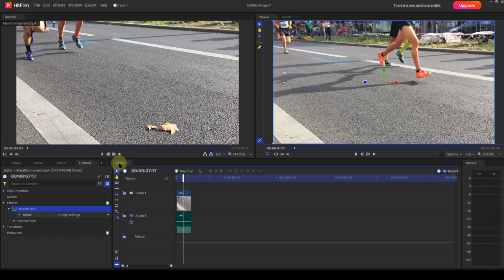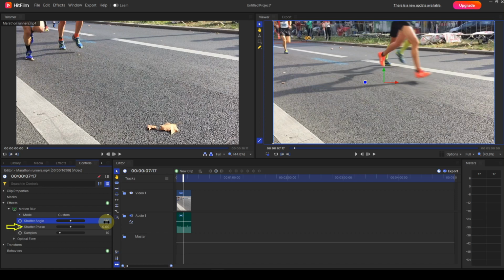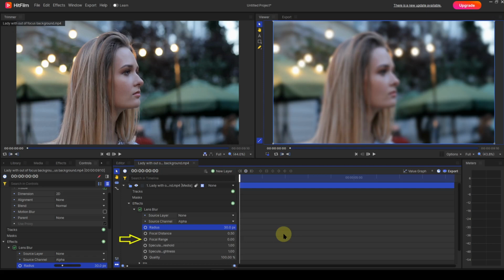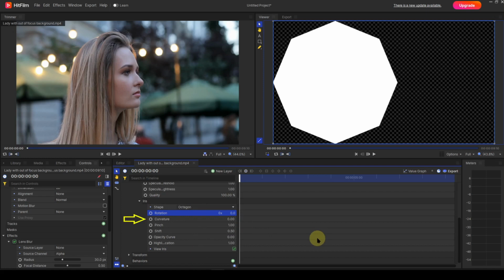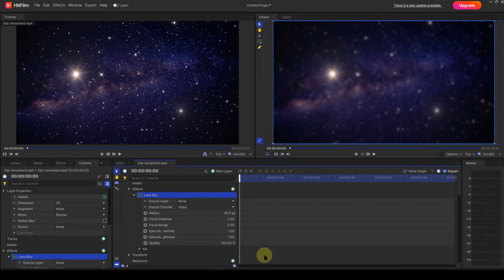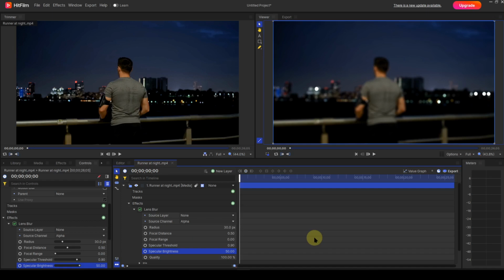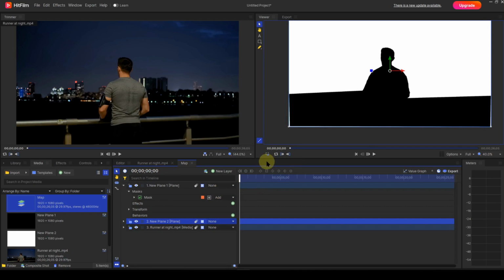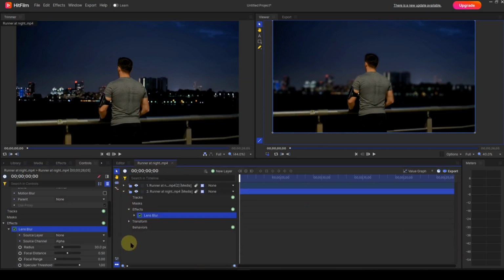Tutorial 97 Hitfilm Episode 17, Visual Effects Part 5.2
In this part, I describe the remaining two effects in the Blur Collection. The Motion Blur effect and the Lens Blur effect.

00:00 Logo sequence
00:46 Introduction
01:23 The Motion Blur Effect
06:12 The Lens Blur Effect - The Parameters
14:32 The Lens Blur Effect - Simple Scenario
17:03 The Lens Blur Effect - Using a Depth Map with Mask
23:58 The Lens Blur Effect - Using a Mask alone

Software used
Hitfilm